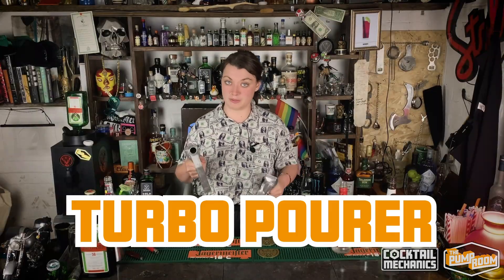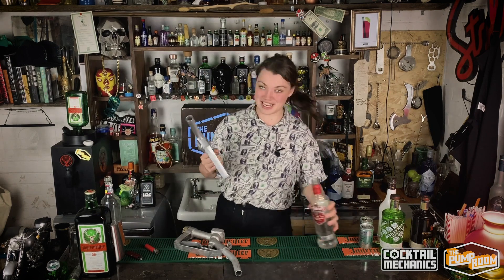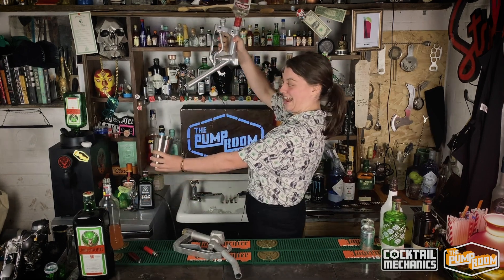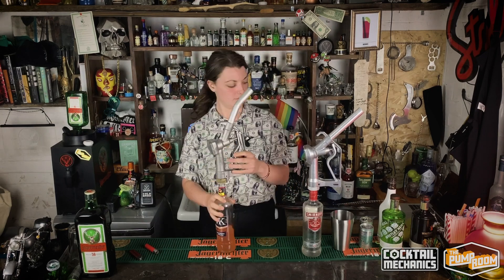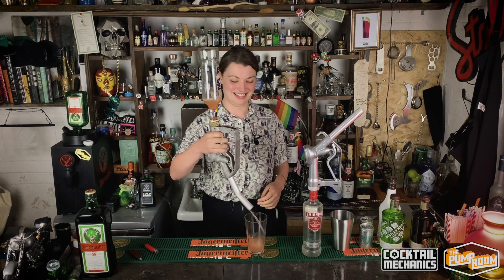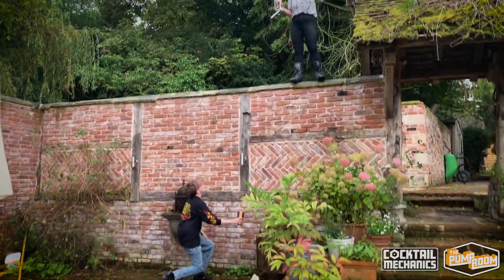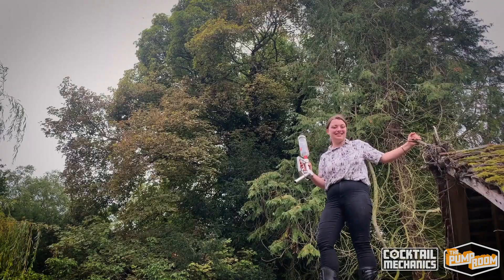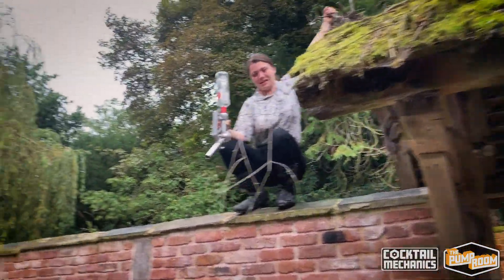The TURBO Pourer | Cocktail Mechanics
Size does matter. There we said it. Let us introduce one our best inventions: The Turbo Pourer. We took a couple of petrol pumps, made a connection from hose to bottle and created the best pourer ever. Is it accurate? HELL NO!! But does it pour fast? YES, MY GOD YES!!!

So the Pump Room Bar was born to recreate a familiar space during these strange times. Set up in an actual pump room. This bar was made with zero budget, very little time but had huge goals and a lot of ambition. Follow Cressy and Ali as they journey into the great unknown; YouTube.

A weekly cocktail show that hopes to educate and discuss the current cocktail scene.  Showing classic recipes and twists on new ones.

!!Warning!!